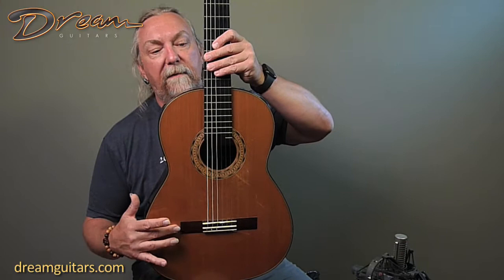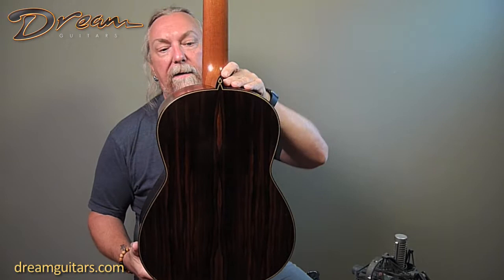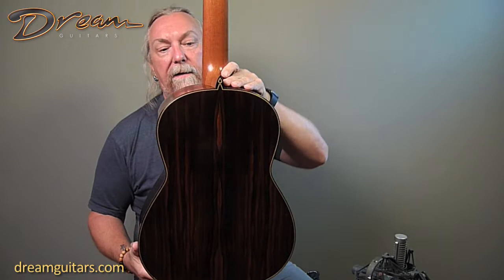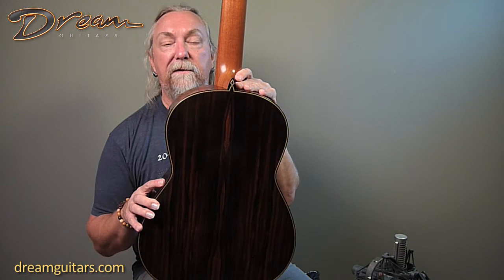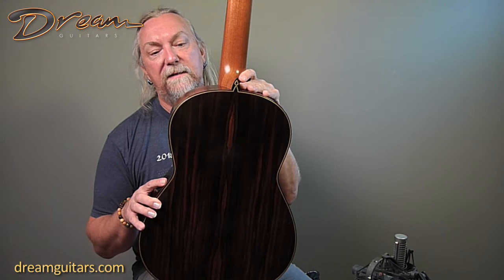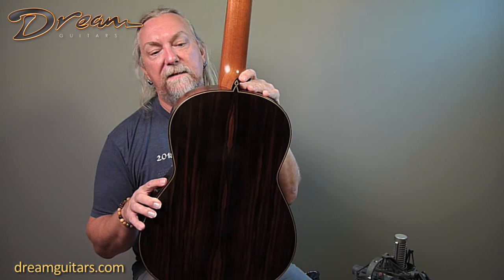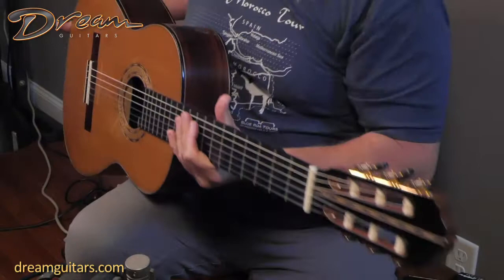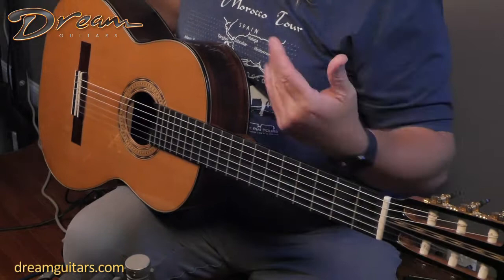2001 Eric Monrad Classical, Madagascar Rosewood & Cedar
***Please note, thisi guitar has actually just been refinished in French Polish by our repair staff, and so is now in pristine condition!***
Eric Monrad has built a reputation around his clear and musical tone. His classical guitars are played by many musicians across the world. This guitar has absolutely stunning wood, and the Cedar top offers beautiful attack and warm presence on every fret. Sublime.